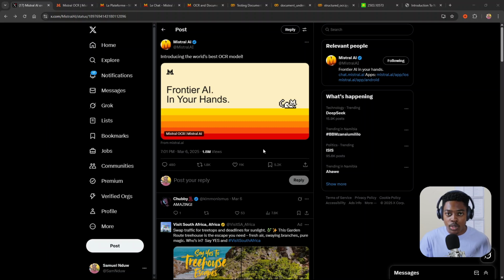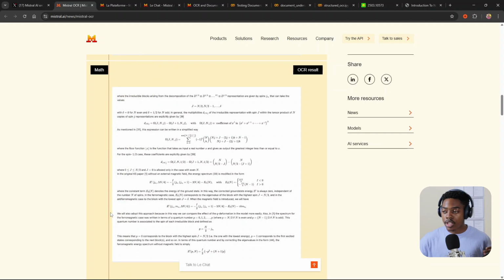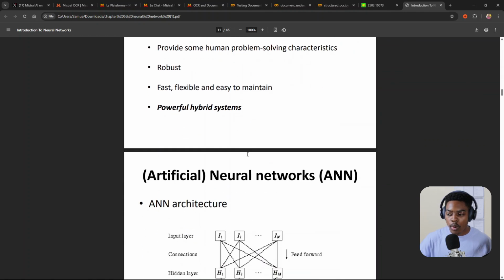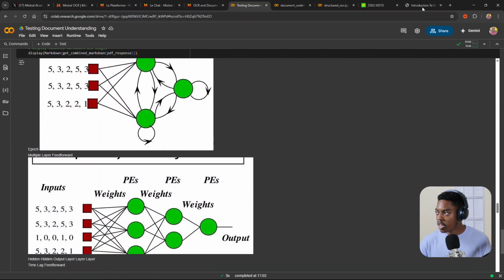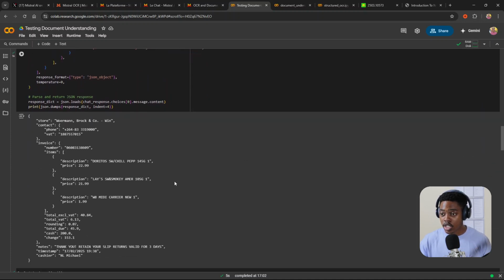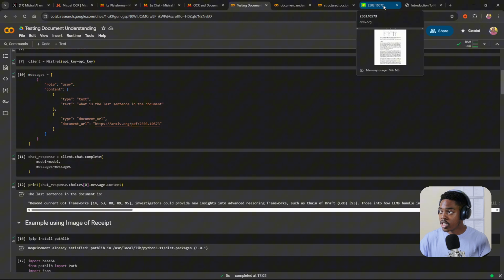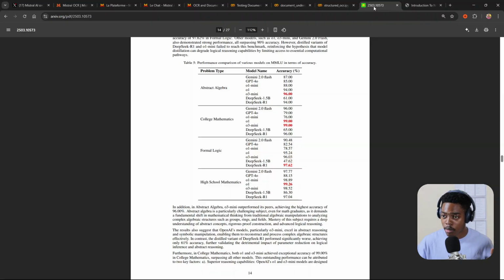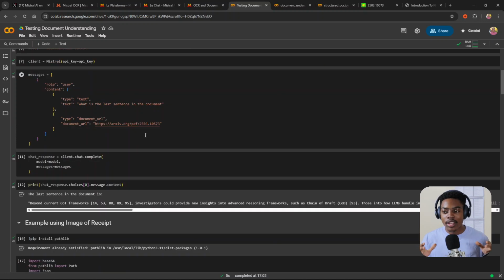Mistral OCR - Best PDF parsing, OCR Images and Multilingual capabilities | Document Understanding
The best OCR model in 2025.
It was a fun experience to test this model, I can definitely say it's the top tier. There's many use cases for this model and applications.
It's multilingual capabilities are definitely something to test next.